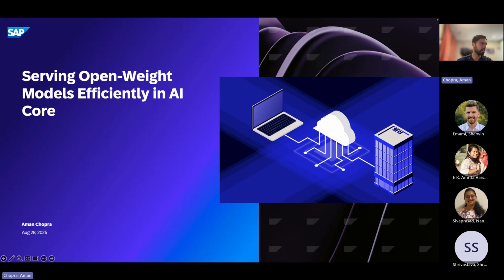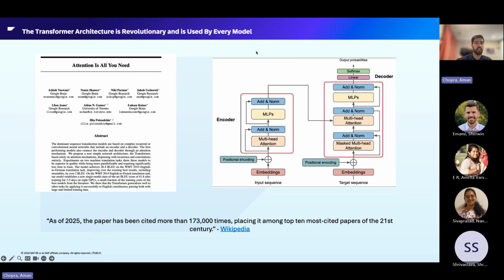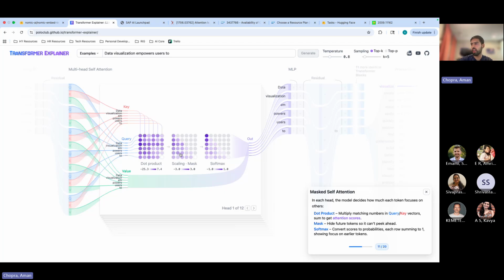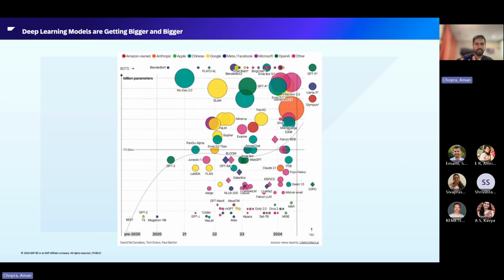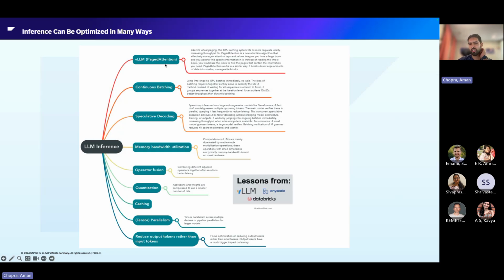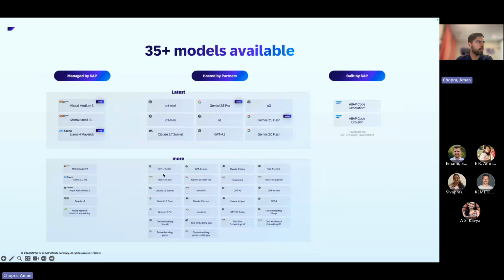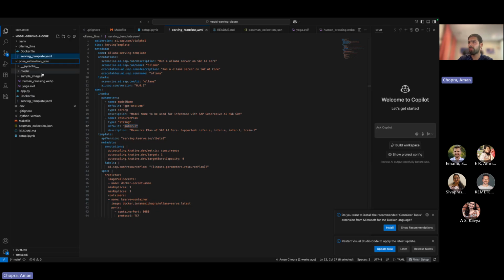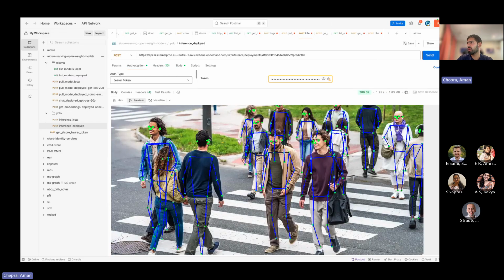Efficiently Serving Open Weight Models in Production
Learn how to serve open source LLMs like gpt-oss-20b, text embedding models like nomic-text-embed, and CV mdoels like YOLOv11 in AI Core using frameworks like vLLM and Nvidia's Triton Inference Server. We will also explore AI Core's features like model lifecycle management, high-performance resource plans, and SDKs. You will leave with knowledge on how to serve deep learning models in an enterprise environment.